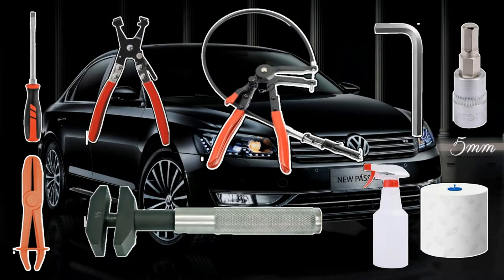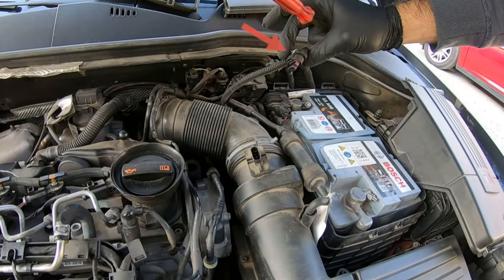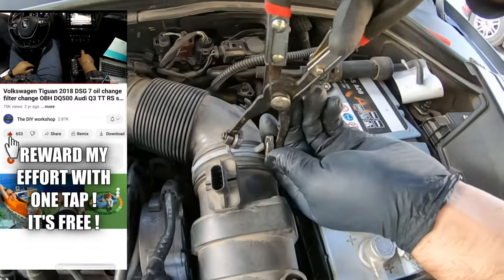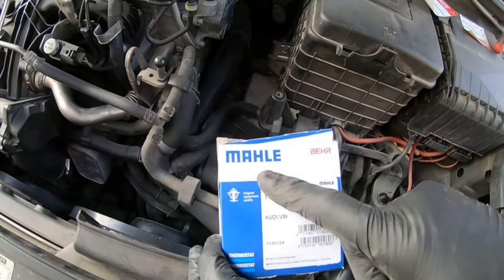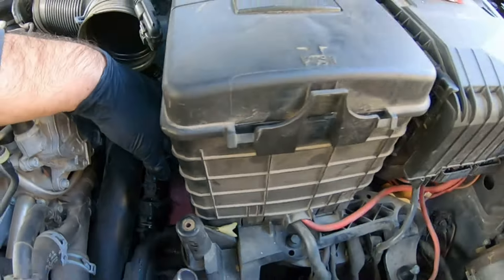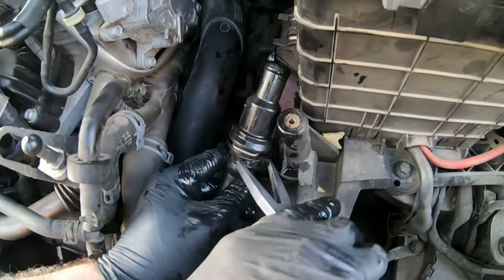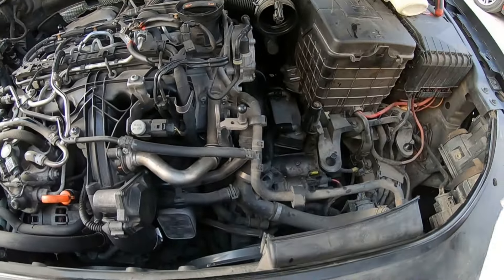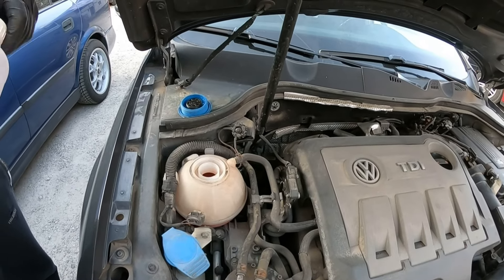VW Passat B7 DSG Coolant Thermostat Replacement DIY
Hello dear friends! In this episode, we will show you how to easily change the coolant temperature sensor of the DSG gearbox of a Passat B7 without needing any special tools, right in front of your house.